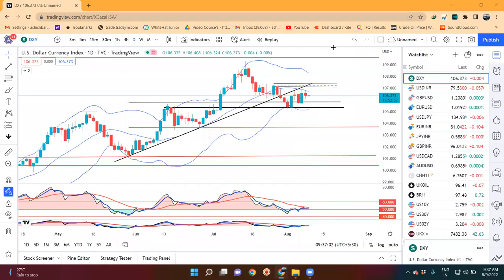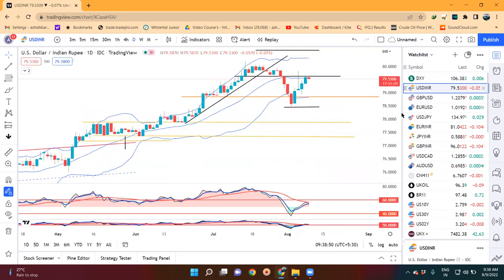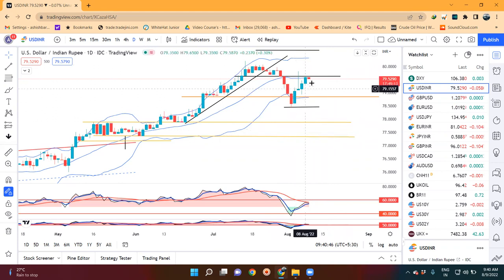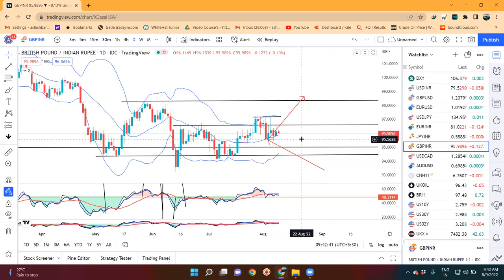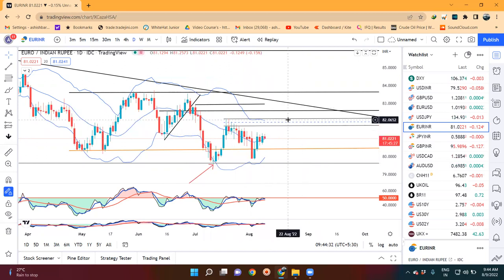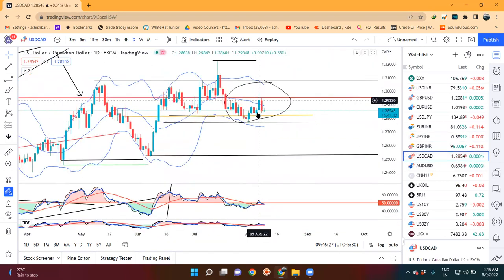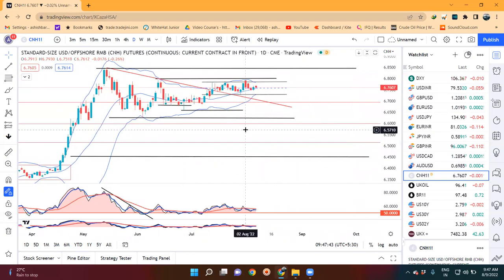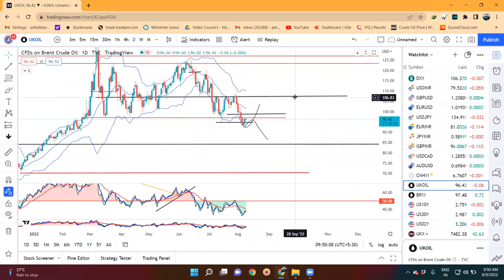What Happened to the Market?? Daily Currency analysis 9th Aug